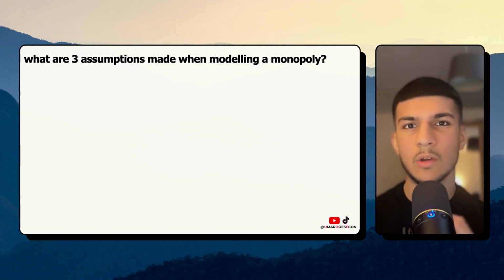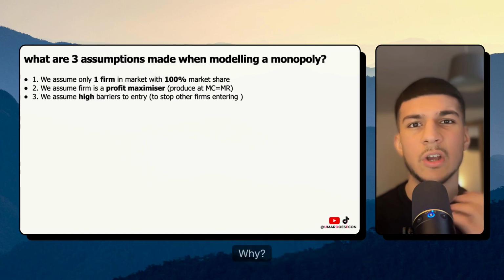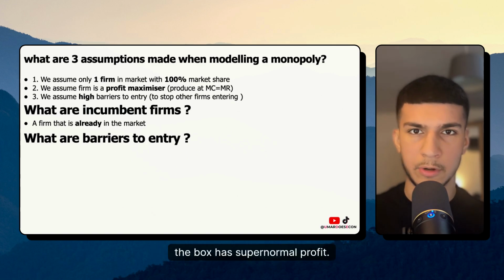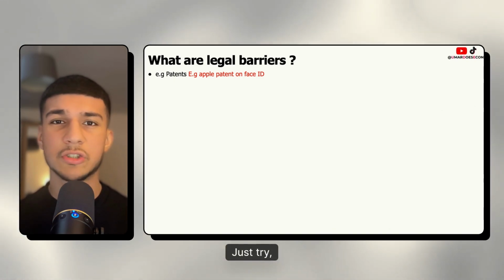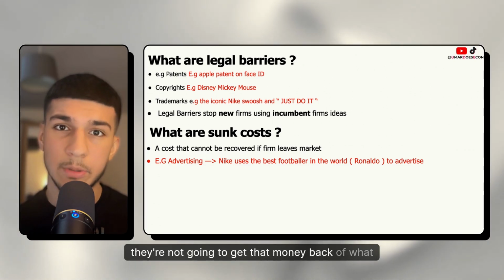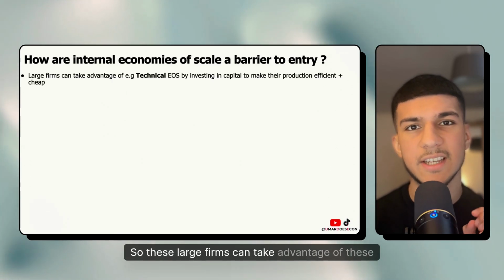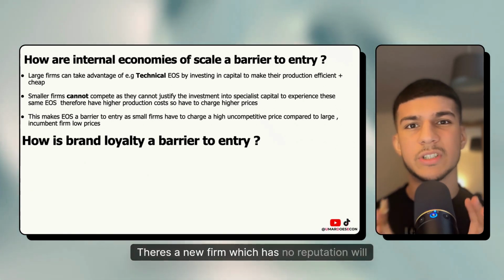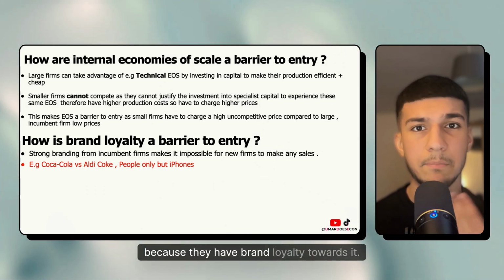Barriers To Entry - Market Structures Lesson #2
📝 Resources linked in the video :
This video tells you how to tackle content surrounding barriers to entry !

⌚️ Timestamps :